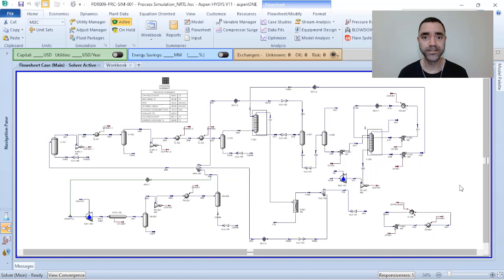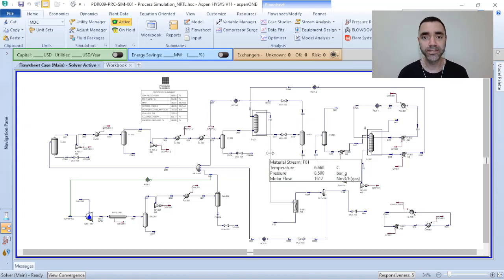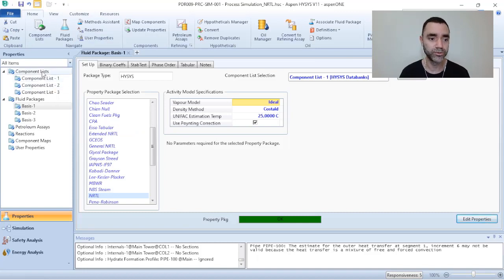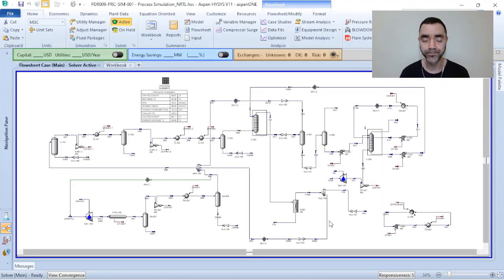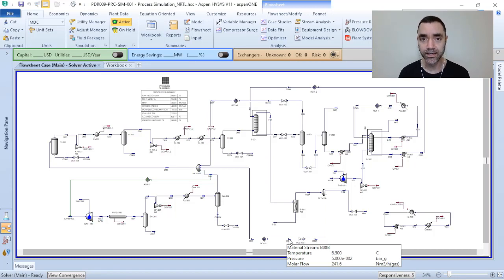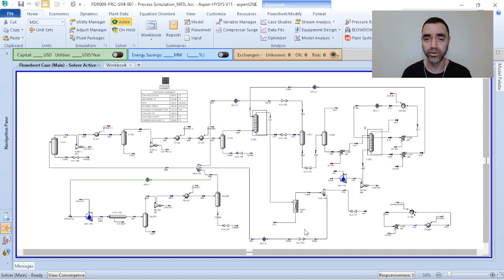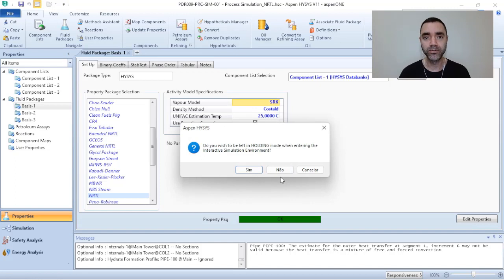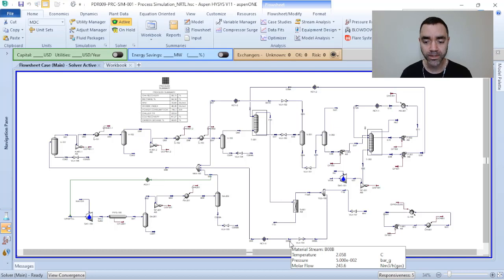GARBAGE IN GARBAGE OUT IN PROCESS SIMULATION FOR CHEMICAL PROCESS ENGINEERS